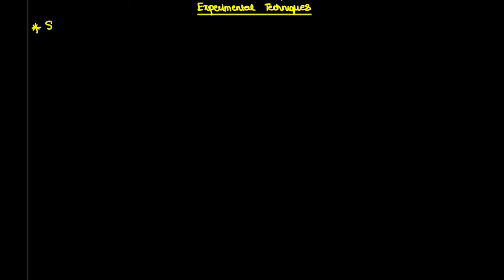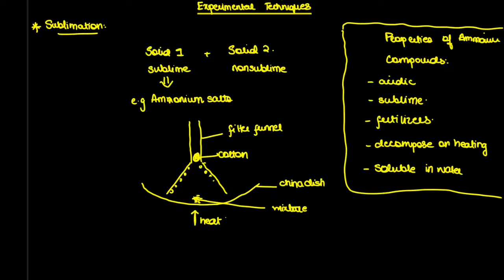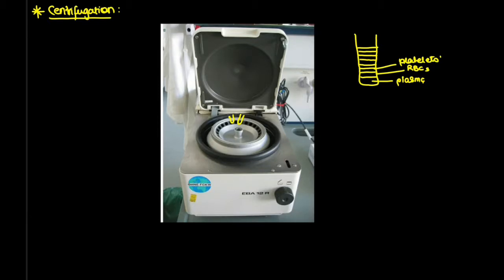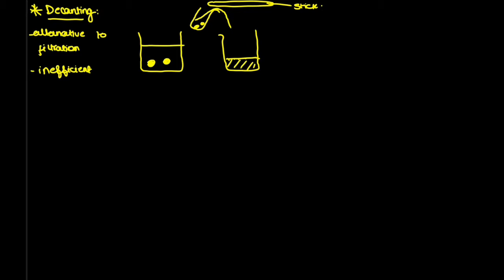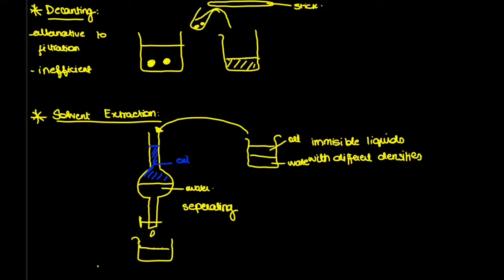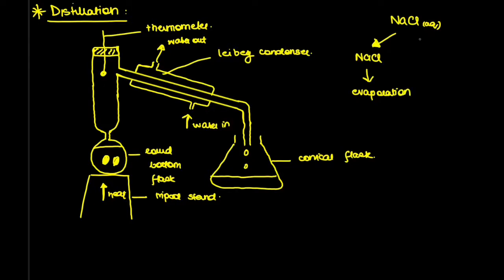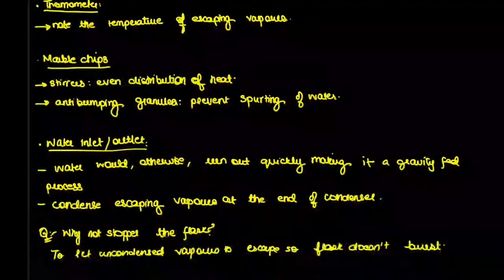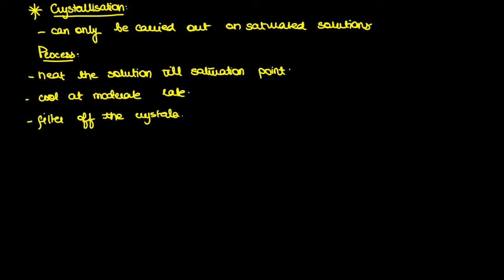Experimental Techniques 2 | O Level Chemistry